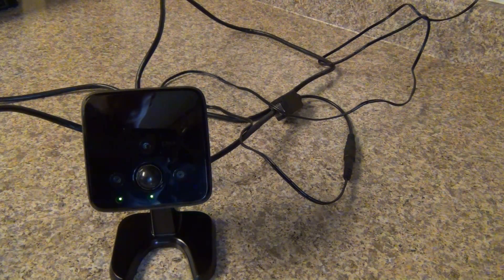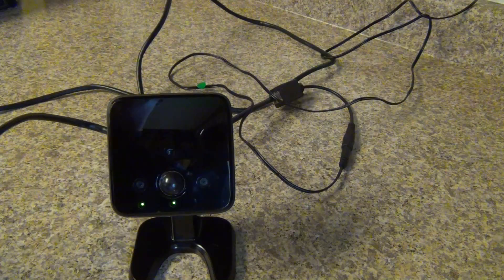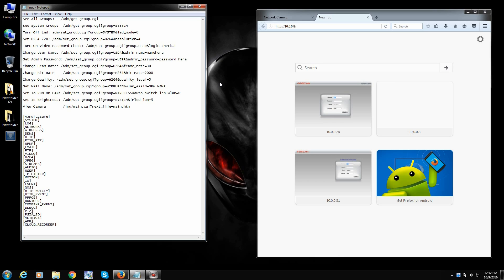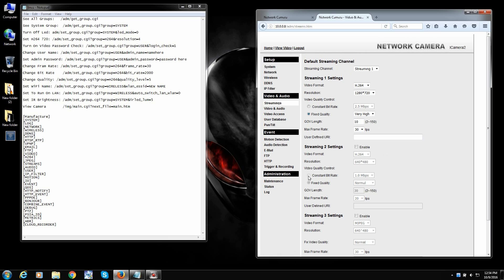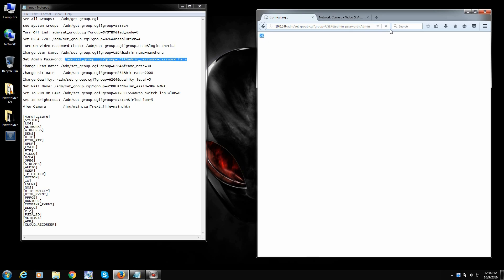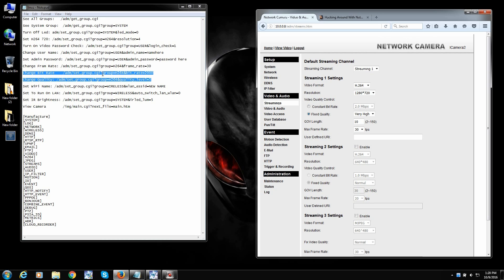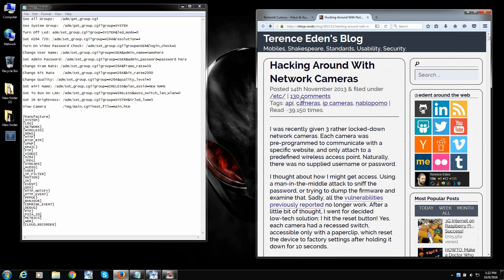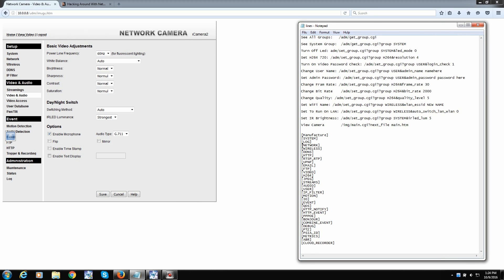How to access iCamera1 or 1000 and iCamera2 when locked out SERCOMM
If you have a Sercomm iCamera and you can not gain access to the setting to set it up try watching this how to video. This shows how to use GET commands to set the camera up the way you need it.

Here is a link for everything you need to know for this camera